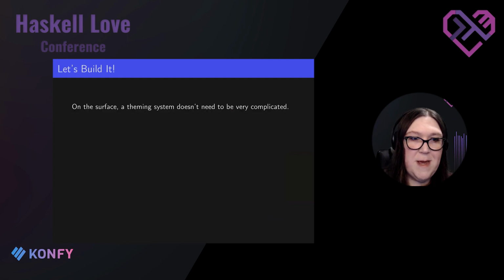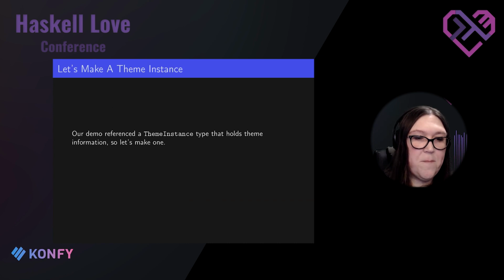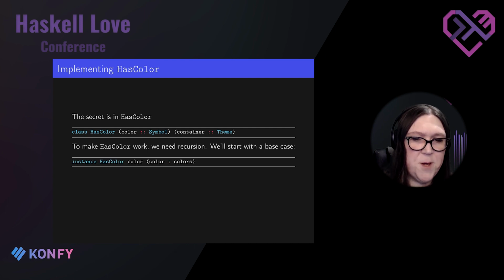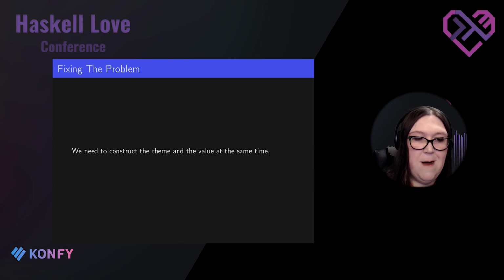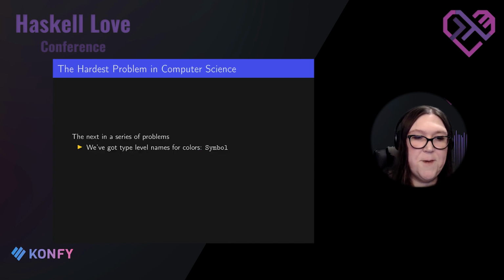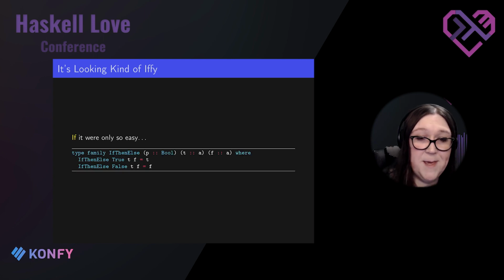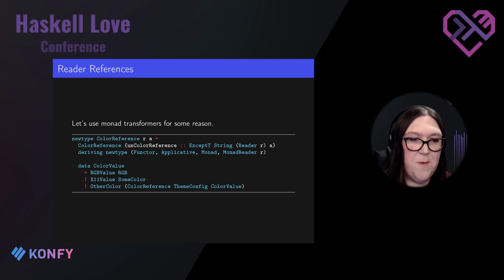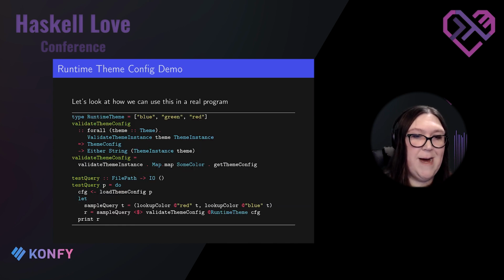Rebecca Skinner - Make It Purple: An Introduction To Type Level Programming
Special thanks to the Haskell Foundation for supporting the production of this video!

Type level programing is fun, but it has a certain divisive mystique. Type level programs aren't simple haskell, and when you're learning how to write code at the type level you might find yourself force to choose between a contrived problem (How many sized vector implementations do we need), or code that can be frighteningly hard to understand! What if you could learn about how to make type level programming work for you in a fun and visually appealing way? In this talk you'll learn how to build a type safe theming API for XMonad so that we can make everything a nice haskell-logo purple.